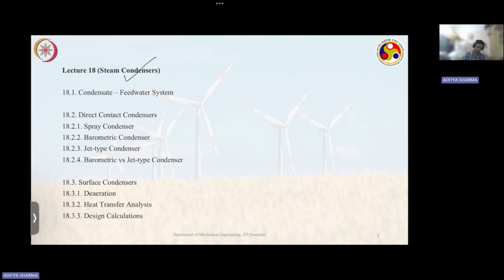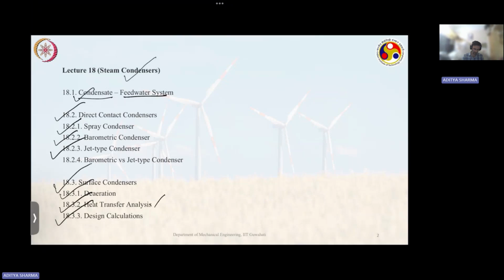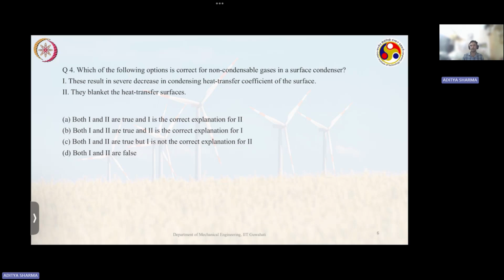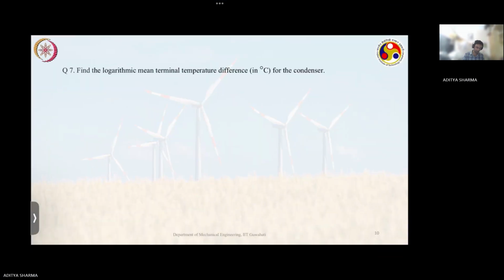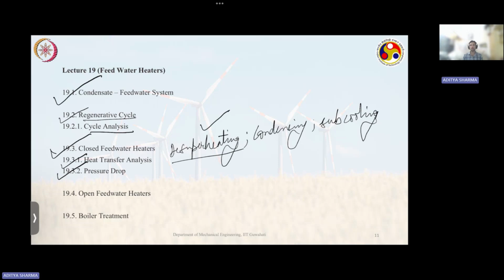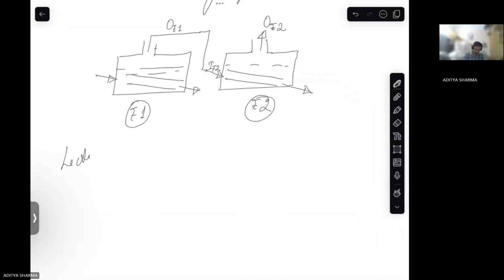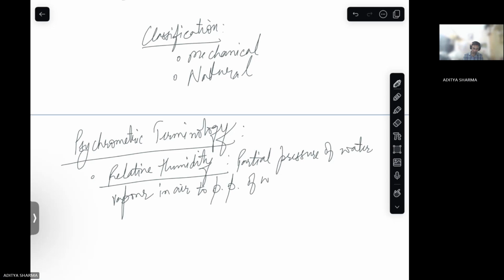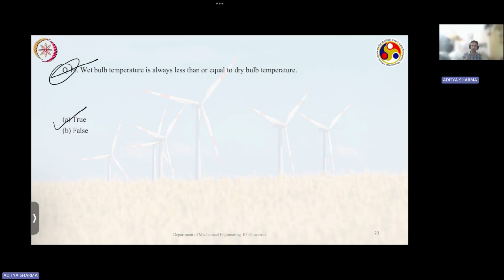Tutorial 08 | Vapor Power System - III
Week 08

Timestamps

Introduction 00:00
Steam Condensers (Topics) 07:50
Steam Condensers (Questions) 27:30
Feed Water Heaters (Topics) 01:04:06
Feed Water Heaters (Questions) 01:23:02
Cooling Towers (Topics) 01:25:56
Cooling Towers (Questions) 01:55:01
Conclusion 02:04:21

Credits